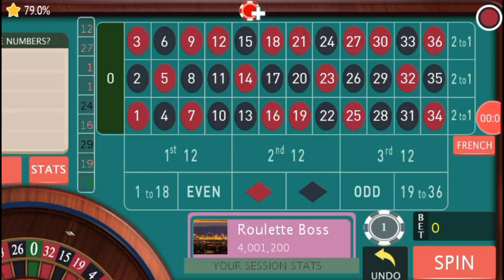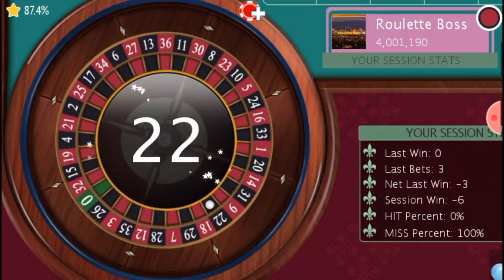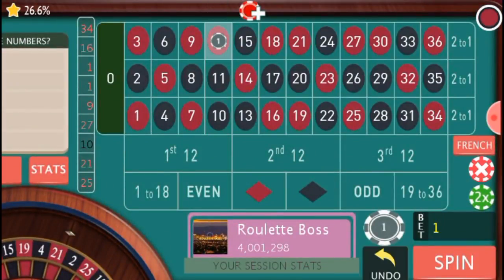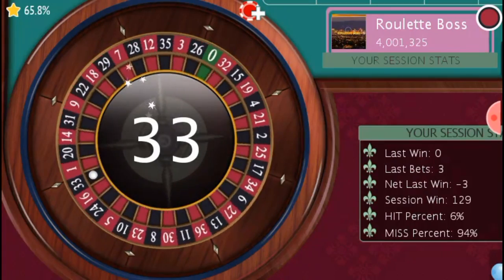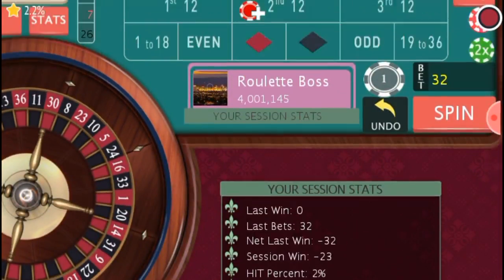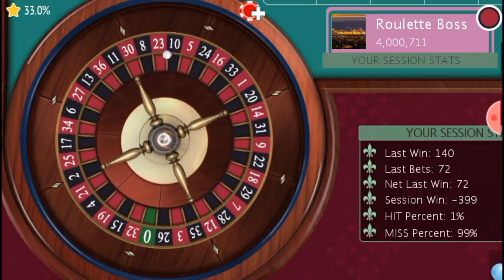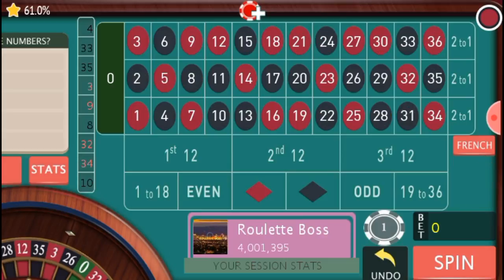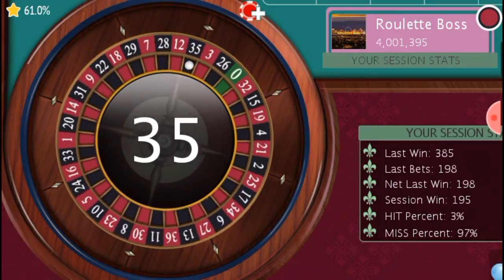Revisiting the straight up bets roulette strategy | Roulette Boss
This Extended Version Of The Straight Up Roulette System Was Highly Requested By Subscribers. It Goes Into Detail On How To Use The Betting Progression When you Encounter A Long Losing Streak. It's A Very Smart & Effective Money Management Strategy, That Can Help Make You Some Quick & Decent Profits. If There Is Anything You Still Don't Fully Understand After Watching The Video, Please Feel Free To Leave Your Questions In The Comment Section & I Will Be Happy To Assist You In Any Way That I Can.

However, I must mention that roulette is a risky & unpredictable game, & should never be played with money that you CAN'T afford to lose. Always play responsibly.

Age Restrictions - Adults Only 18+